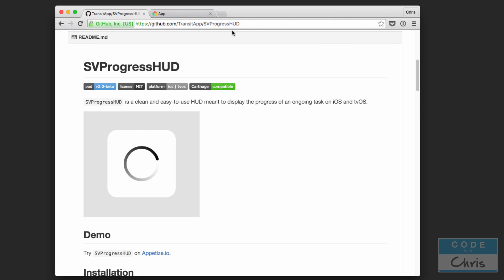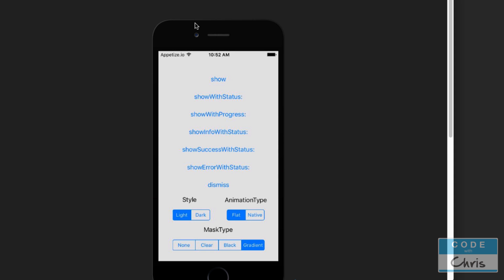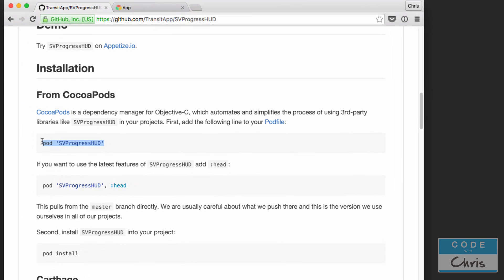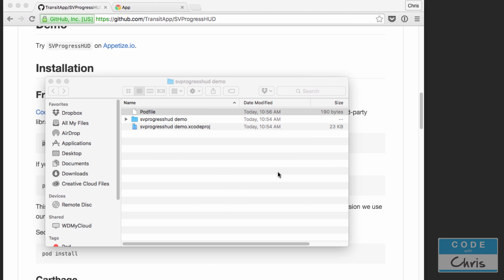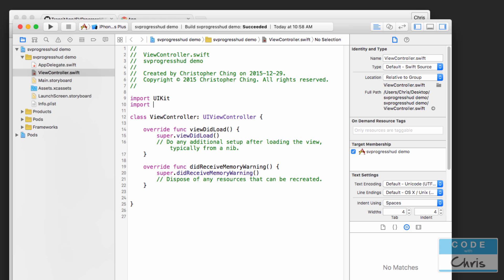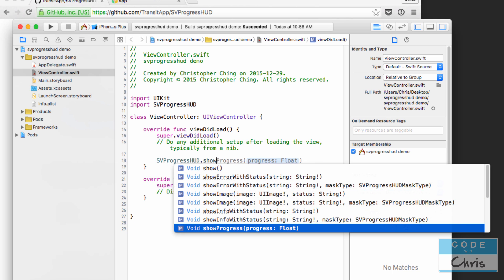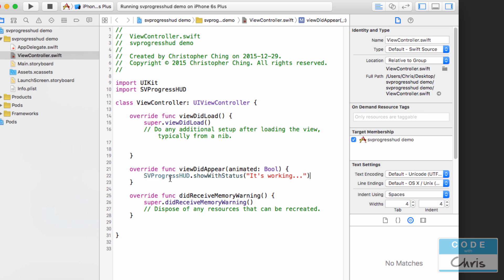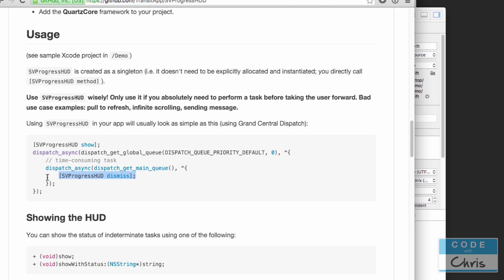Use SVProgressHUD for Loading spinners, Progress and Status messages - Cocoapod install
Learn how to use SVProgressHUD to show modal status, progress, loading and wait indicators in your app. We will be doing this in a Swift Xcode project.

SVProgressHUD has options to display a new flat style activity indicator or to use the old school UIActivityIndicatorView spinner look. There are also customizations for dark backgrounds, light backgrounds and gradient backgrounds.

We'll be installing SVProgressHUD with the Cocoa Pod set up so if you missed the video on how to install and set up Cocoapods, check it out here: